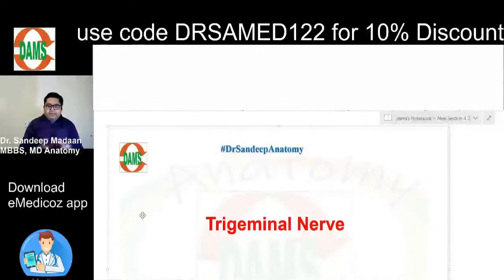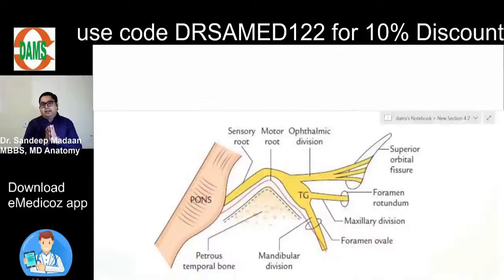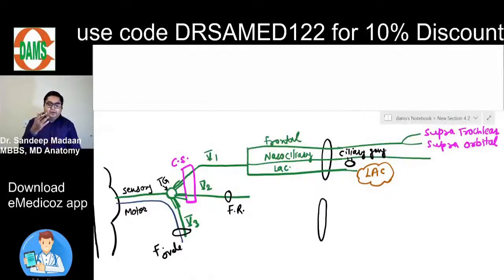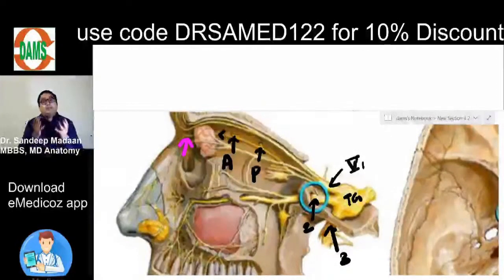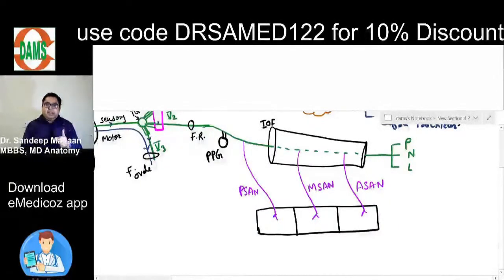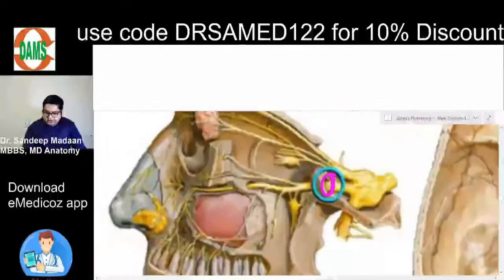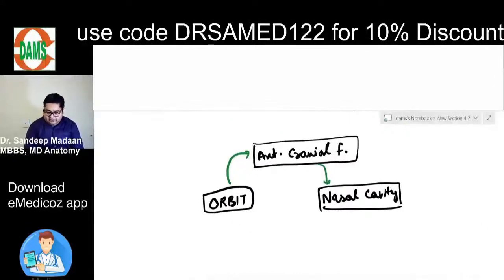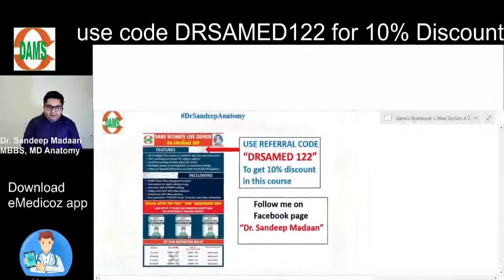DAMS Interactive Class: Anatomy | Trigeminal Nerve by Dr Sandeep Madaan | NEET PG NEXT INI-CET MBBS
Step in the Anatomy Interactive Session with Dr Sandeep Madaan and get a practical insight into Trigeminal Nerve.